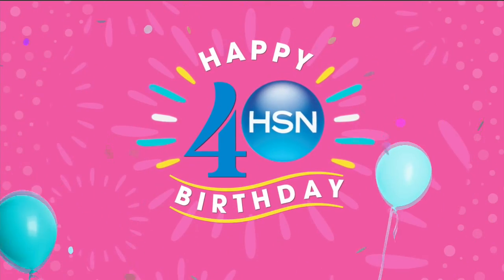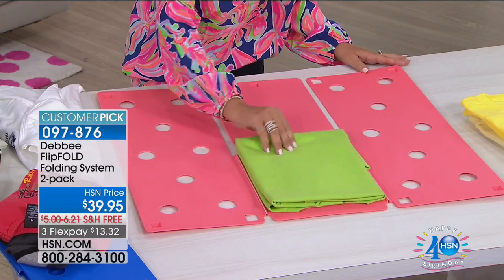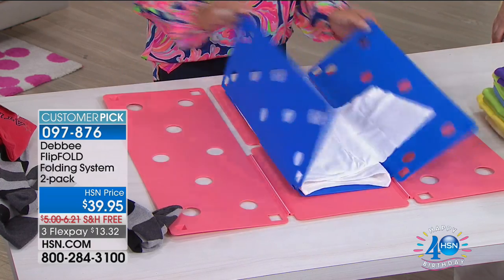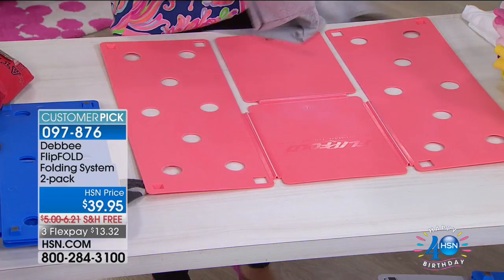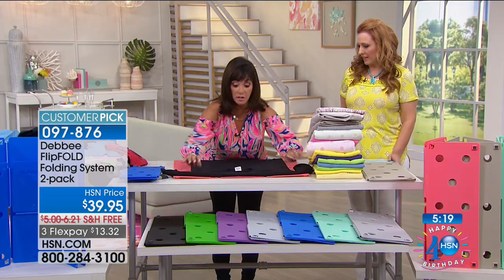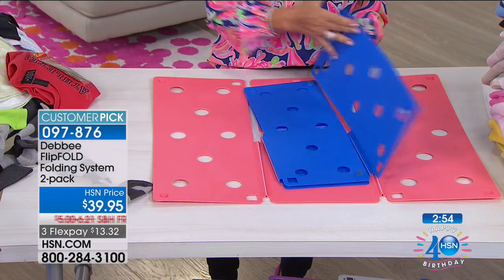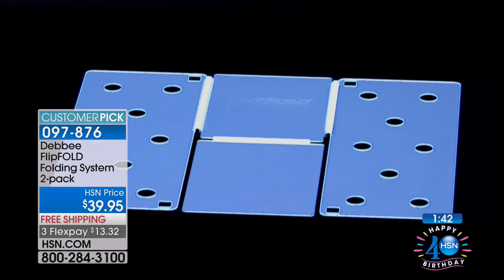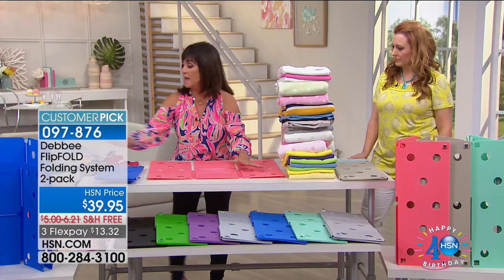FlipFOLD Original Folding Boards 2pack Adult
Debbee FlipFOLD Original Folding Boards 2pack Adult
Take action! Start cleaning up the clutter in your closets and drawers with this amazing system. You receive two folding boards to help you fold...